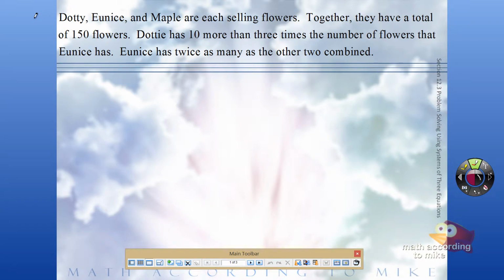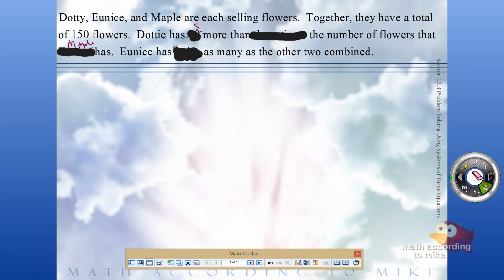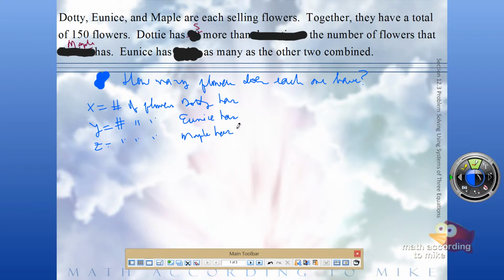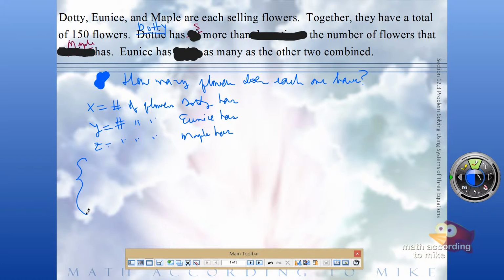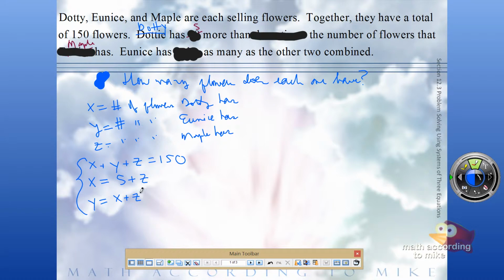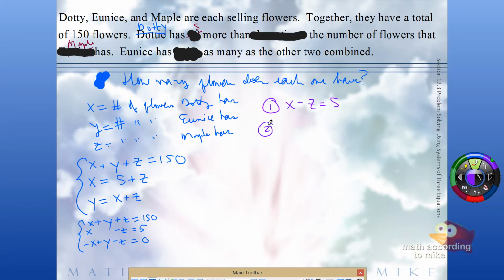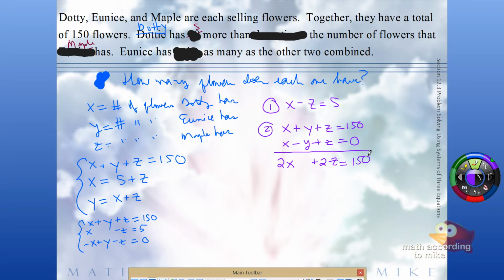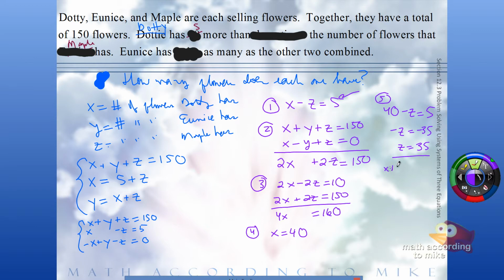Application of Systems of Equations Part 1